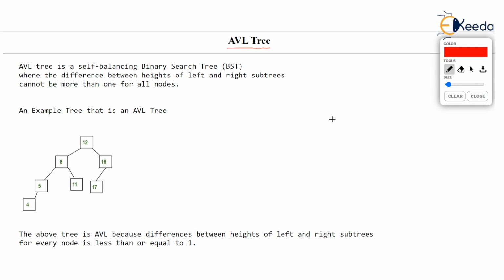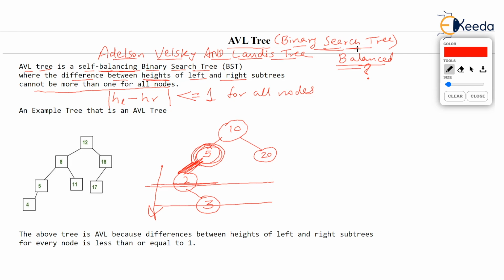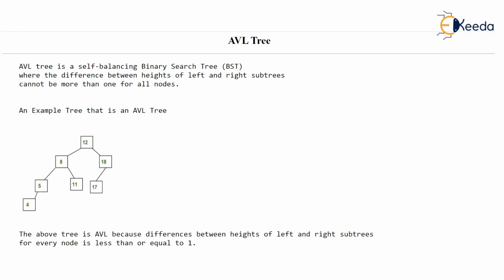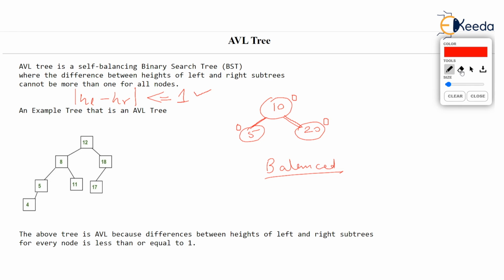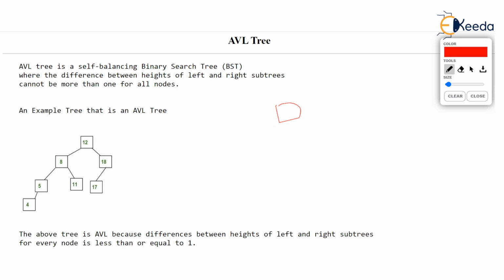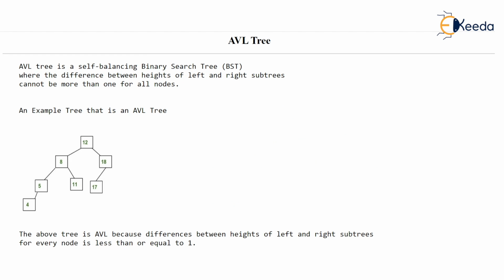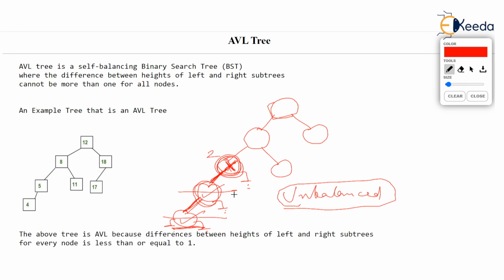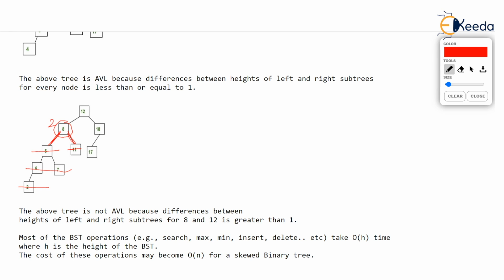AVL Tree Introduction | Data Structure Using C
This video introduces you to this self-balancing binary search tree data structure, empowering you to implement it in C and harness its efficiency for data organization and retrieval.

Here's what you'll discover:

The fundamental concepts of AVL Trees:
Defining balanced binary search trees.
Understanding the concept of balance factor.
Exploring the benefits of AVL Trees over unbalanced trees.
Understanding AVL Tree Operations:
Insertion: Maintaining balance during insertion.
Search: Navigating the tree efficiently with balance information.
Deletion: Balancing the tree after removal.
Visualization: Animated diagrams to clarify the operations.
Code Implementation in C:
Step-by-step implementation of AVL Tree functionalities.
Code examples for key operations: insertion, search, and deletion.
Real-world application scenarios for AVL Trees.
By the end of this video, you'll be able to:

Define and explain the concept of AVL Trees.
Analyze the benefits of using AVL Trees compared to unbalanced structures.
Implement AVL Trees in C for data organization and retrieval.
Apply your knowledge to solve problems and implement algorithms that utilize AVL Trees.
Here's a sneak peek into what you'll learn:

Balance Factor: We'll delve into the concept of balance factor, which determines the balance of a node and the entire tree.
Rotation Techniques: We'll explore the four fundamental rotations used to maintain balance during insertion and deletion.
Visualization of Operations: We'll utilize animated diagrams to visualize the insertion, search, and deletion processes, enhancing your understanding.
Code Examples in C: We'll walk you through the code implementation of AVL Tree functionalities, including key operations and balance maintenance.
Real-World Applications: We'll showcase how AVL Trees are used in various applications, including spell checkers and network routing.

 / ekeeda

 / ekeeda_official

 / ekeeda_official